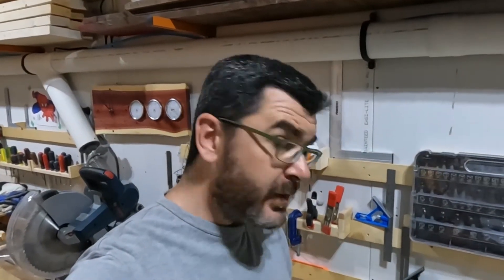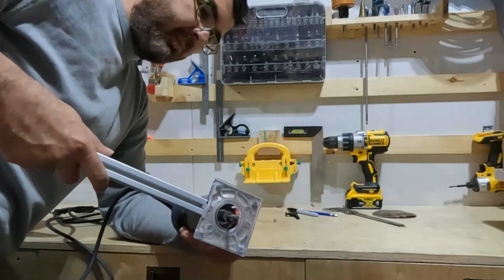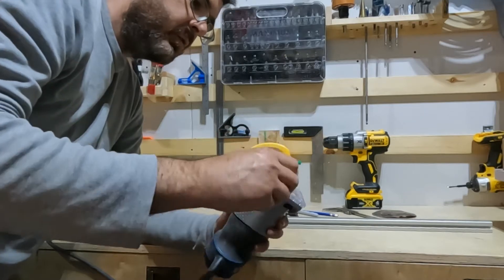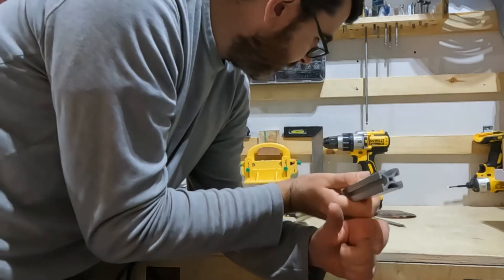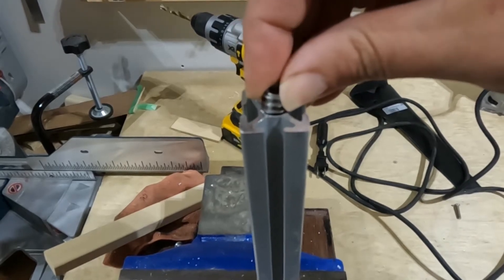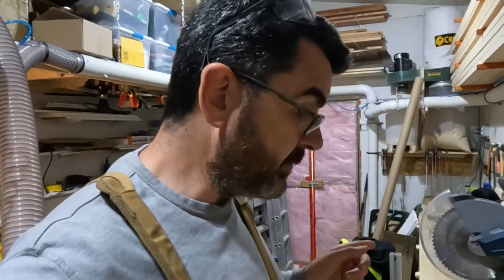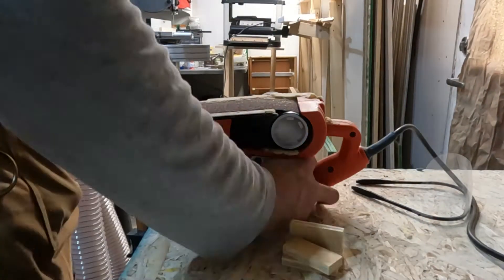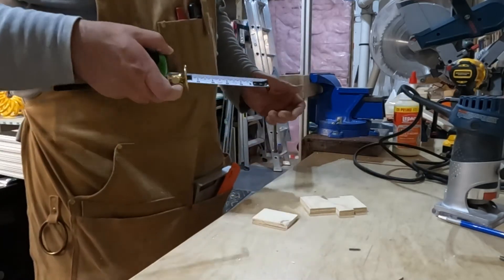Router Circle Jig for Bosch PR20EVS router - EASY PROJECT!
Hi!
In this video I have made a low cost circle jig for my Bosch palm router PR20EVS simply using a 24" long 1x1 aluminum profile, to make precise cuts in a range between 3 and 24 inches radius!!!
It is very affordable for anyone compared to other options available on the market, I think I paid in total around 15 CAD (2022 prices) for all the materials.